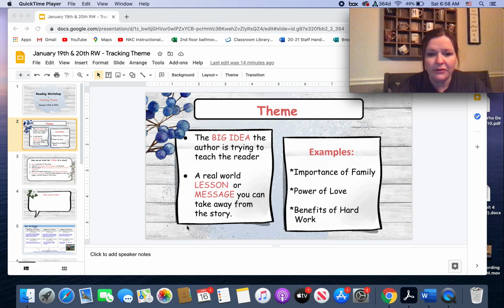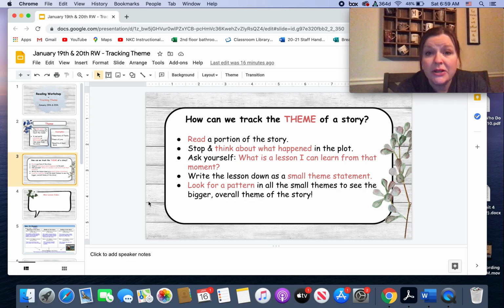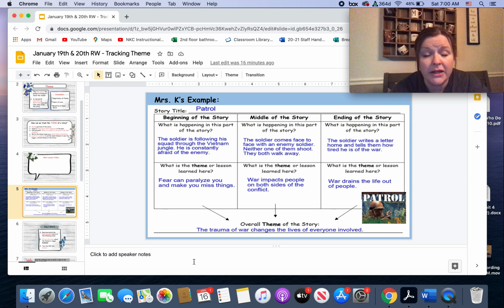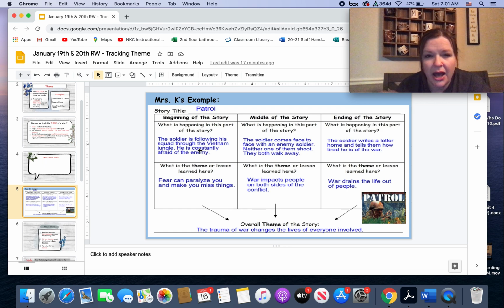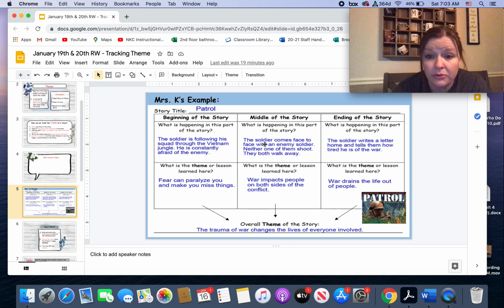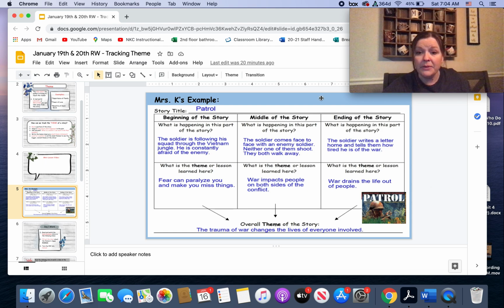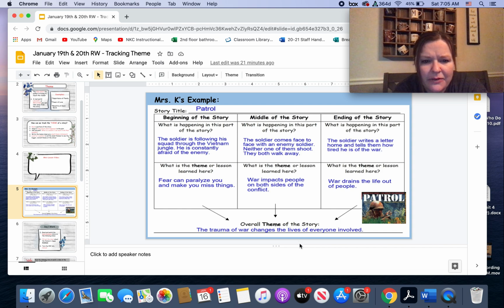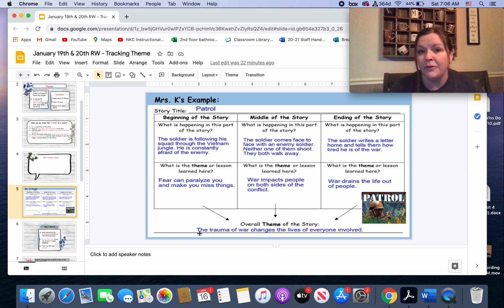Theme & Micro Themes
Learn how to Track Theme